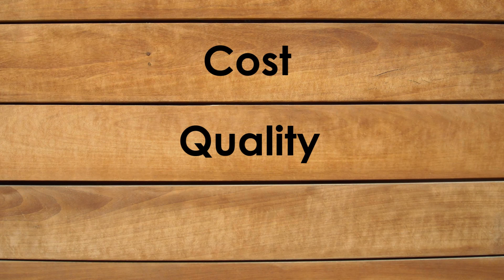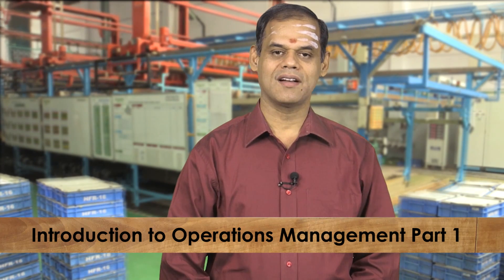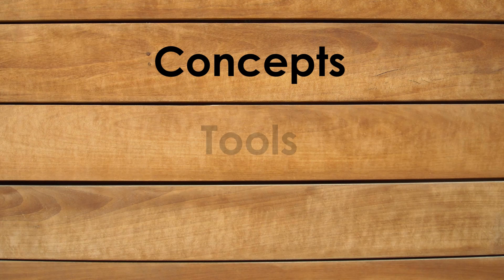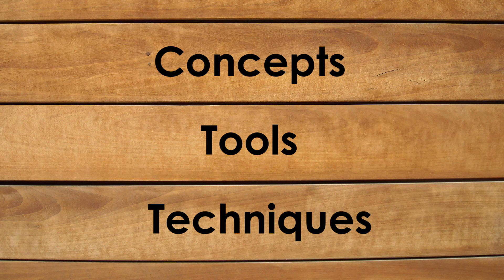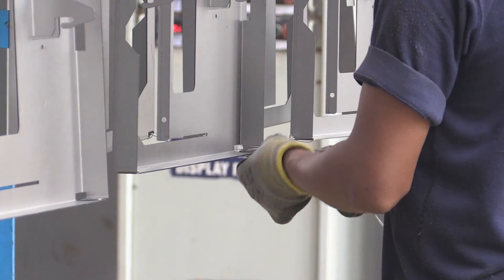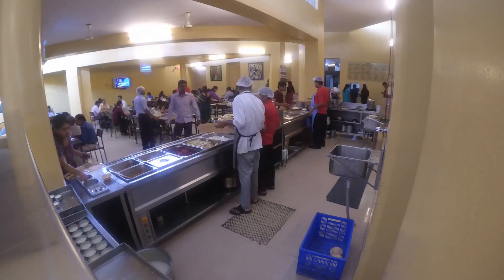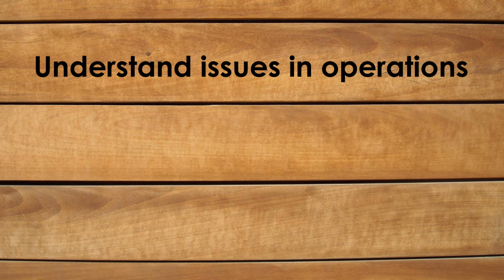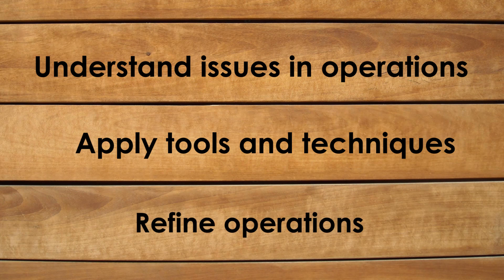Introduction to Operations Management | IIMBx on edX | Course About Video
Have you ever wondered about the right methods to improve productivity, configure your supply chain or address the demand on hand?

In recent years, businesses have strived to improve productivity and quality, reduce costs and delivery times, and embrace flexibility and innovation. These strategies are part of the Operations Management (OM) activities that service and manufacturing organizations engage in.

Introduction to Operations Management helps you to understand the role of OM in a firm and to develop abilities to structure and solve operations related problems. The course will empower you with skills to address important aspects of business operations including capacity, productivity, quality, and supply chain.

You will understand how operations in an organization are configured and factors that can potentially drive the complexity of managing such operations. We will also introduce concepts like estimating capacity, identifying bottlenecks, and de-bottlenecking.

Throughout the course, you will join us in discussions on productivity improvement methods, development of quality assurance systems and configuration of supply chains.

The course will equip you with the right tools, techniques and skills to estimate, compute, analyze and configure key elements of operations management.